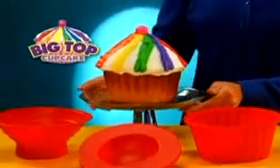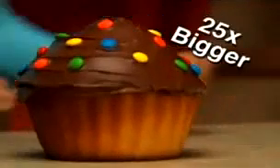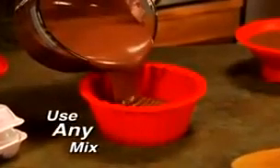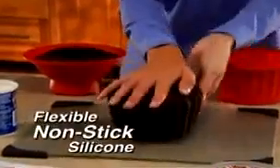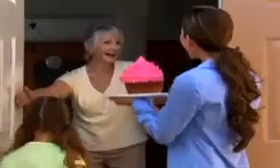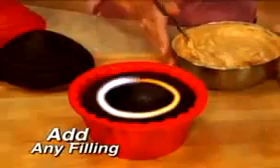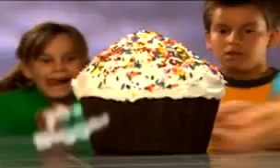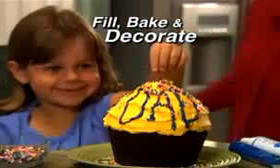25倍放大版Cupcakes模